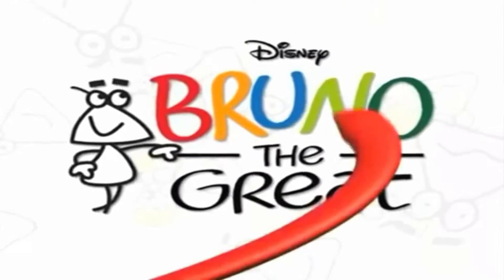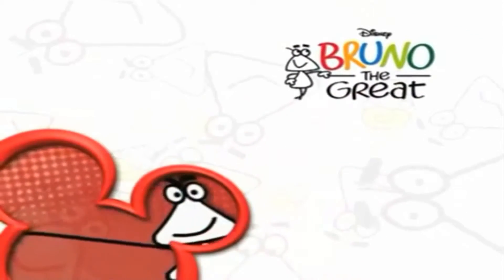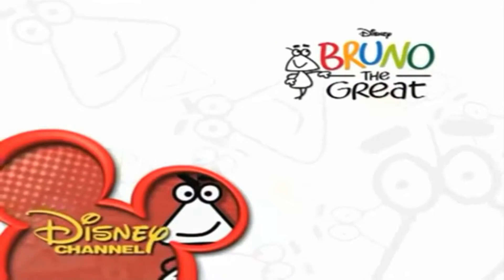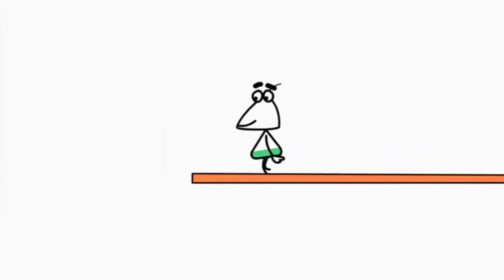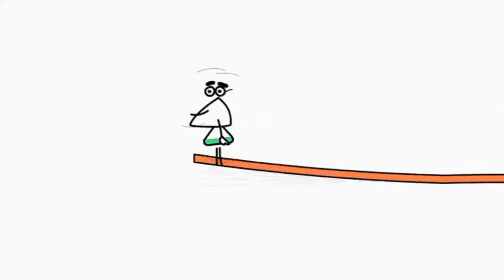Копія відео "Без назви 318 1920x1080 3,19Mbps 2019 05 25 20 43 09"